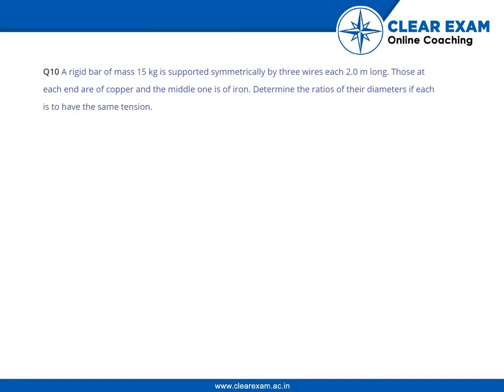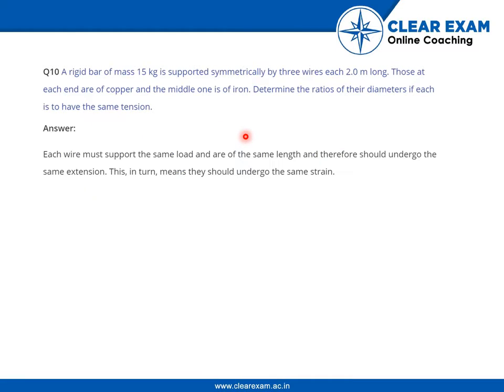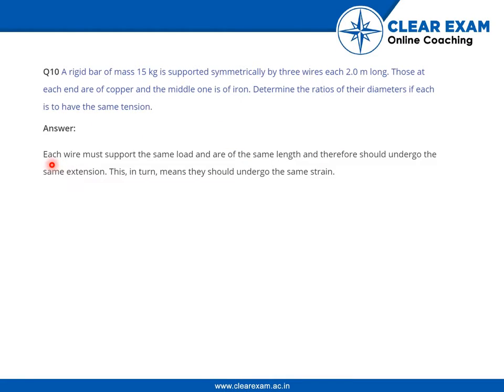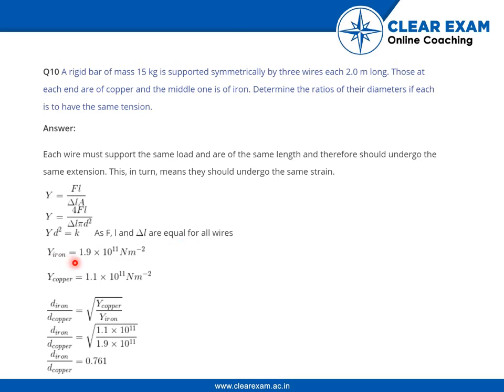XIth Class Mechanical Properties of Solids Chapter 9 Exercise 1 Question no 10